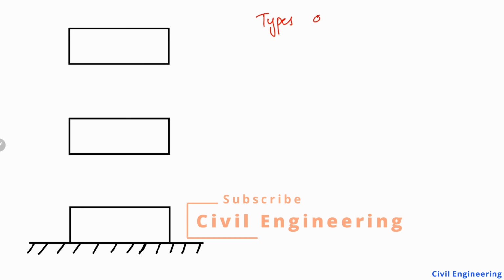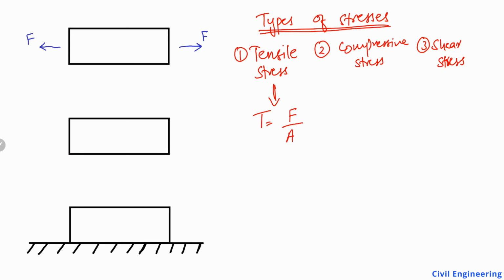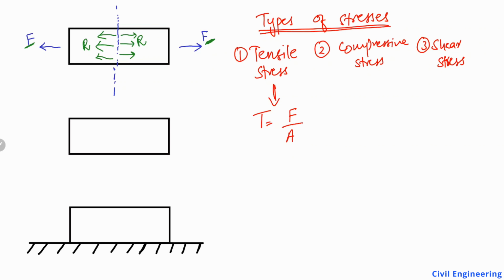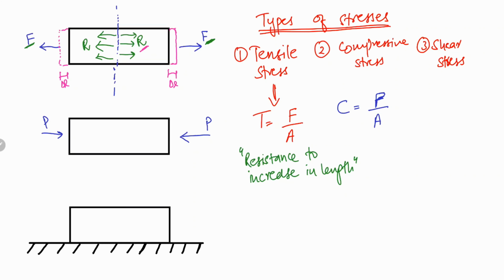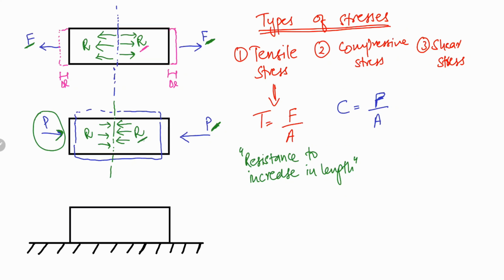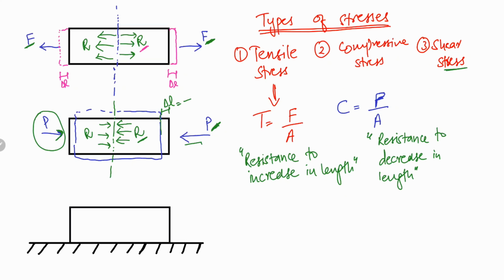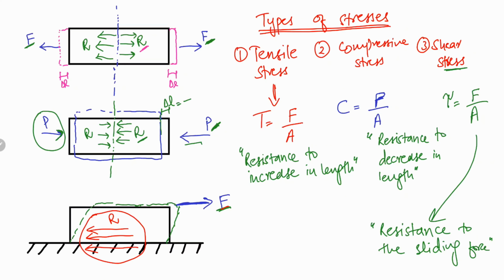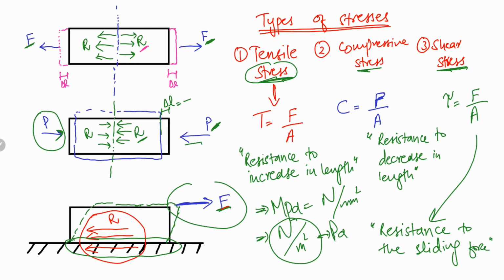Types of Stresses || Strength of Material || Lecture 3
This video explains the most important types of stresses in strength of material subject. There are three important types of stresses, these are tensile stress, compressive stress and shear stress. Tensile stresses are generated due to the application of tensile load. Compressive stresses are produced due to the compressive load and shear stresses due to the application of shear load. In this video examples are used to explain the different types of stresses.

Strength of material basics
Basics of Strength of material
Types of stresses
Tensile stresses
Compressive stresses
Shear stresses
Solid mechanics
Basics of solid mechanics